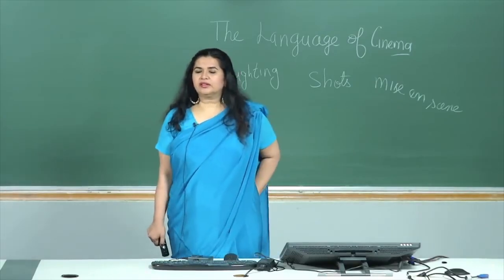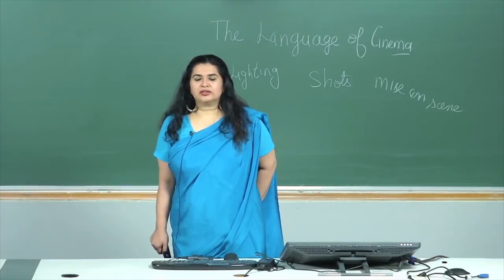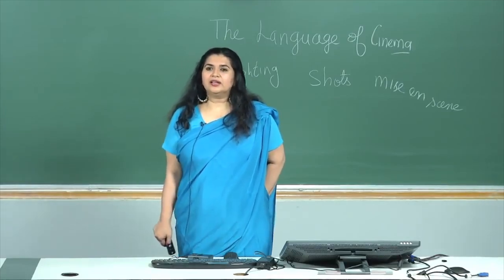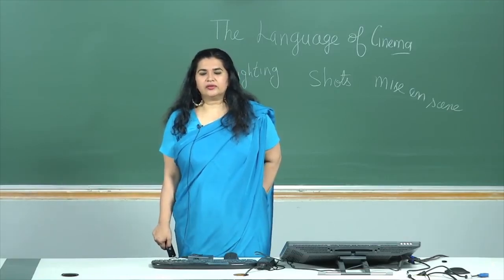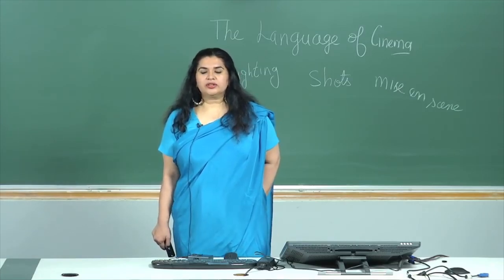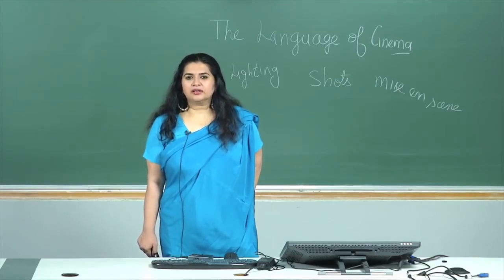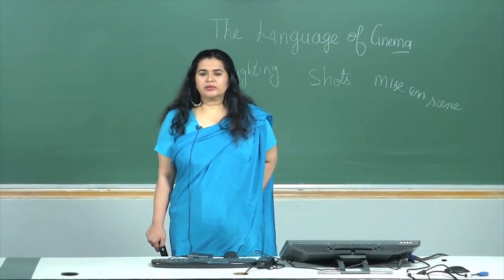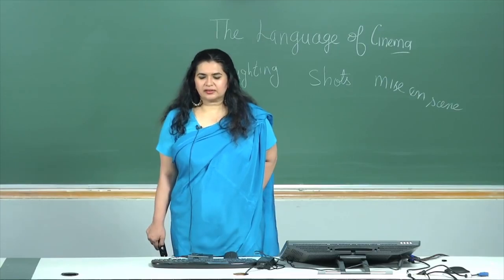The Language of Cinema